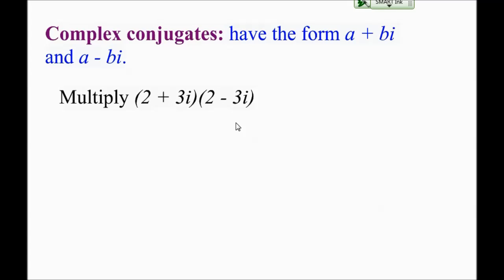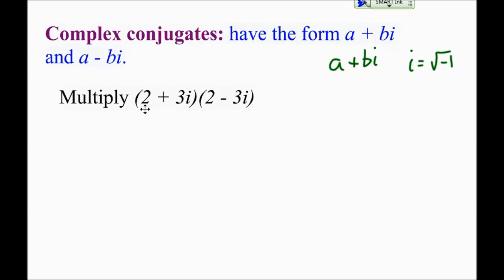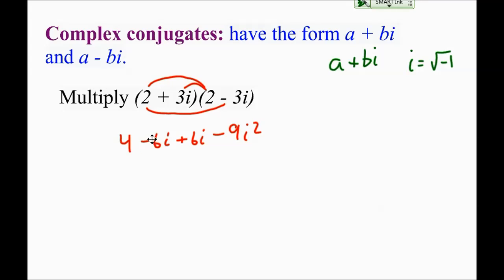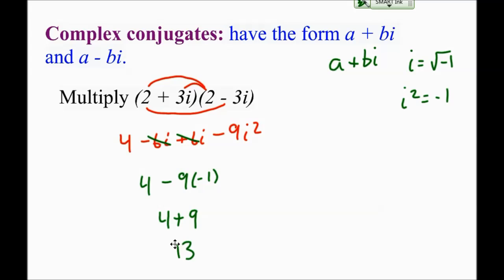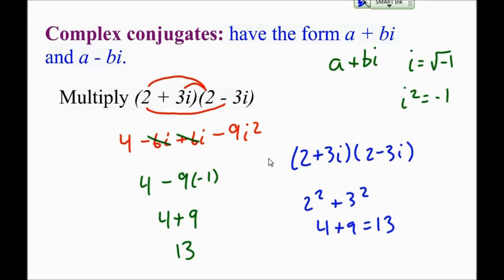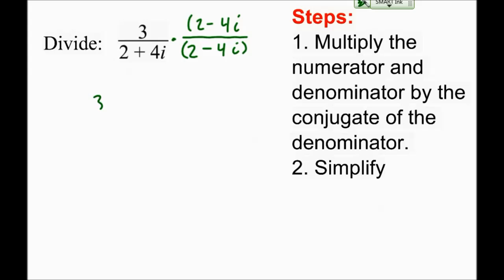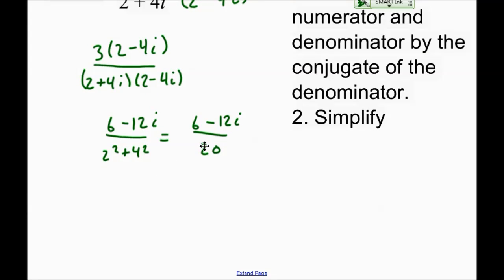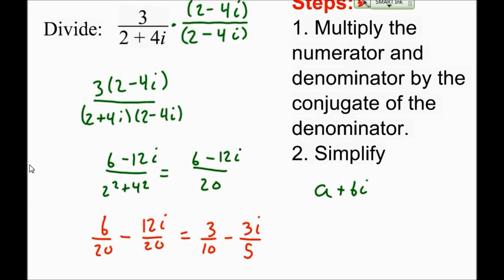Dividing Complex Numbers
This is a brief tutorial on how to divide complex numbers.